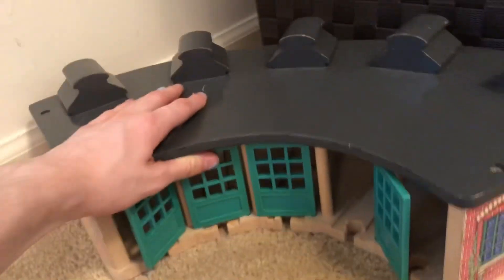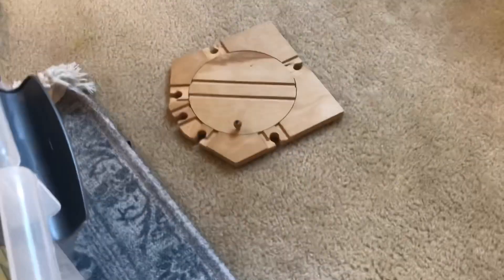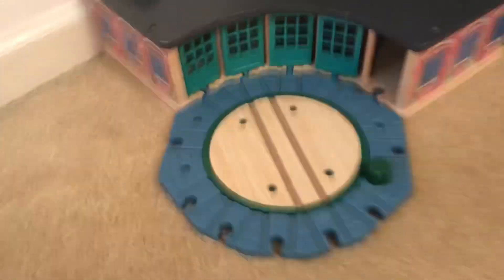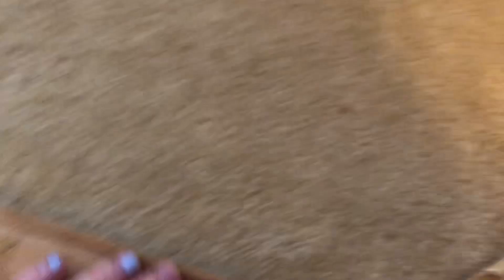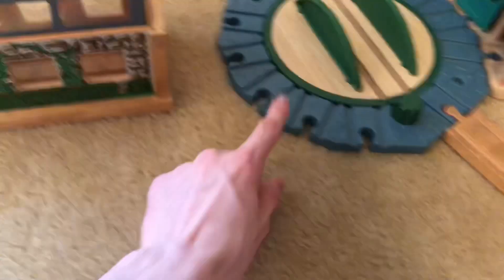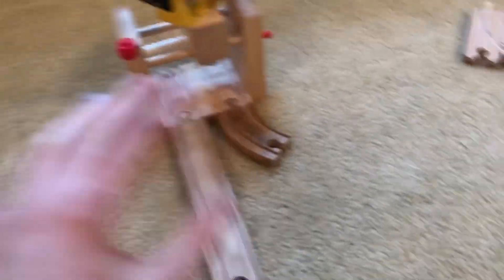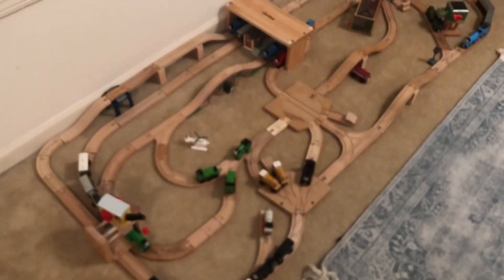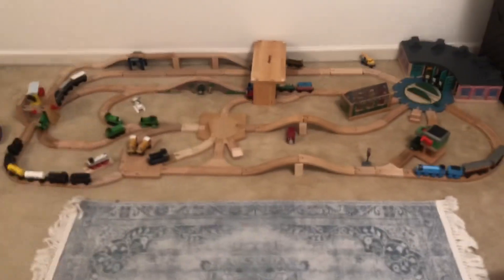Building a ThomasWoodenRailway layout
Hey guys! In this video I show you how I built a layout for some future videos! Hope you all enjoy!
Edited with CapCut Pro